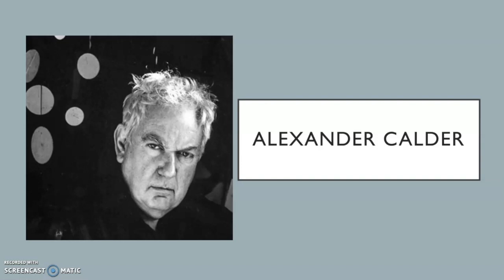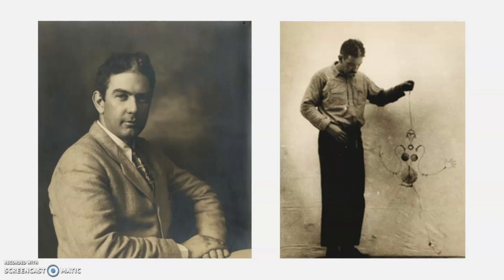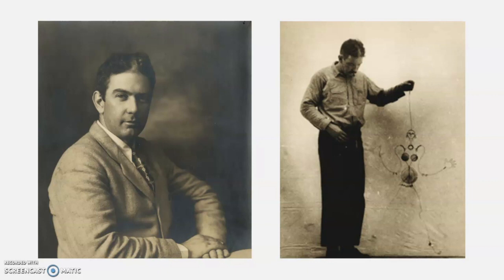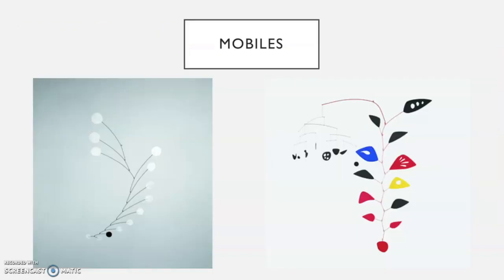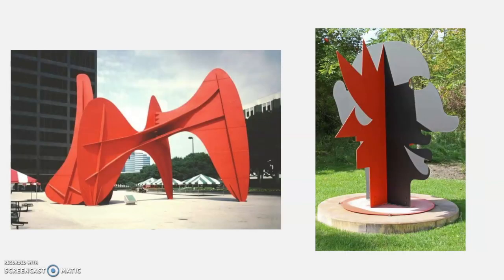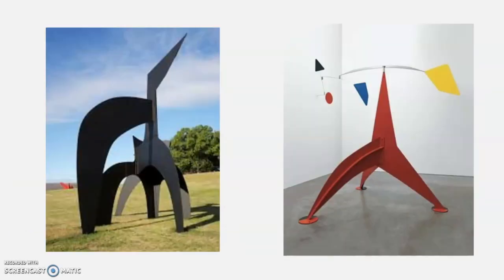Calder Shape Mobile - Week 7, Activity 2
Another awesome week of Virtual Learning! What is a mobile? Mobile means “motion” and this type of artwork began moving with the artist Alexander Calder. By using a few colors and different geometric and organic shapes, Calder created sculptures and structures that would move all on their own. In this advanced art project, you’ll create your own Calder inspired shape mobile. Parent/adult help strongly suggested when assembling the mobile.

Questions to think about:
If Calder’s sculptures were a painting, what style of art would you call them?
Have you seen a mobile before, and if so, where did you see it?